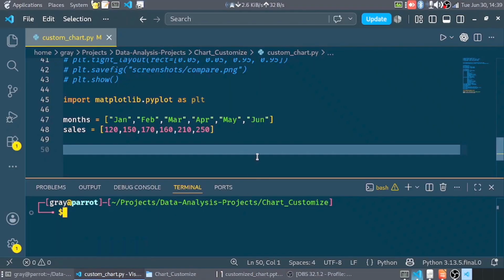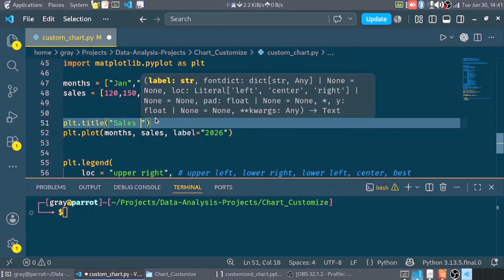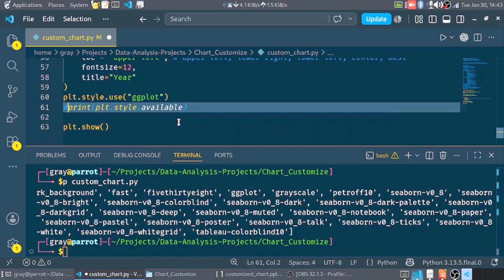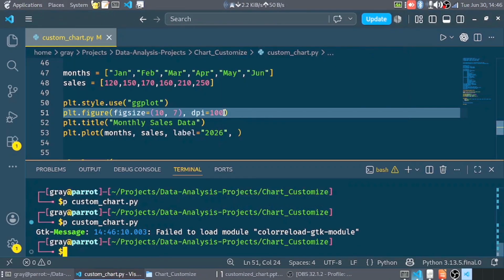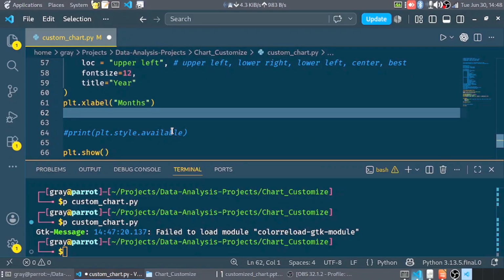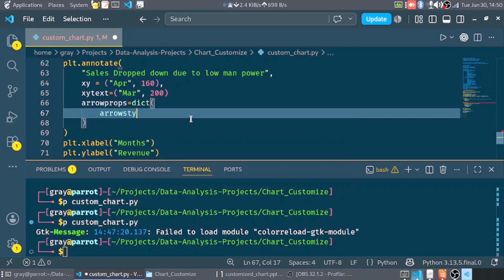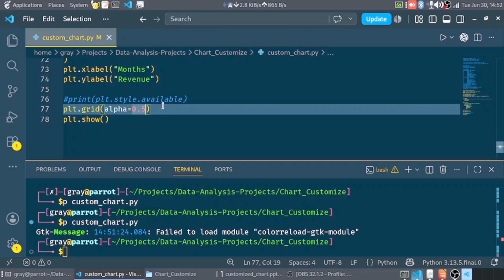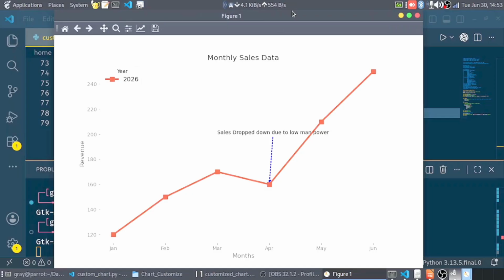Master Matplotlib Chart Customization Python #2 🚀 | Figure Size, DPI, Colors, Line Styles & Markers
📄 DESCRIPTION

Welcome to another episode of the Data Analyst Series!

In this video, you'll learn how to create a professional-looking line chart using Matplotlib and customize it with legends, annotations, styles, markers, grids, and high-quality image export.

📌 Topics Covered

✔ Creating a Line Chart using Matplotlib
✔ Using ggplot Style
✔ Adding Markers and Custom Line Width
✔ Customizing Legends (Location, Font Size & Title)
✔ Adding Professional Annotations with Arrows
✔ Dotted Arrow Styles (linestyle=":")
✔ X-axis & Y-axis Labels
✔ Grid Customization
✔ Saving High-Quality Charts (dpi=300)
✔ Transparent Background Images
✔ bbox_inches="tight"

• Python Beginners
• College Students
• Anyone Learning Data Visualization

📚 This video is part of my Data Analyst Series where we learn Python, Pandas, NumPy, Matplotlib, SQL and real-world data analysis projects from beginner to advanced.

Happy Coding! 🚀